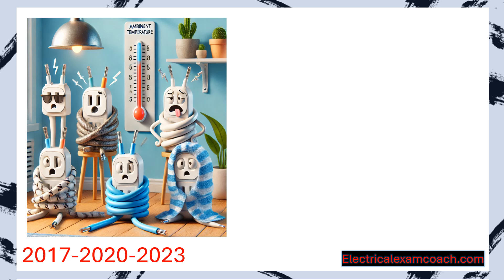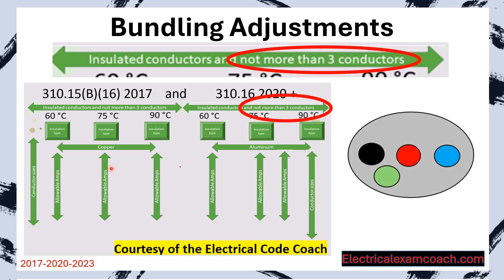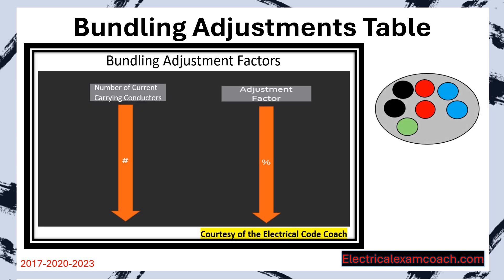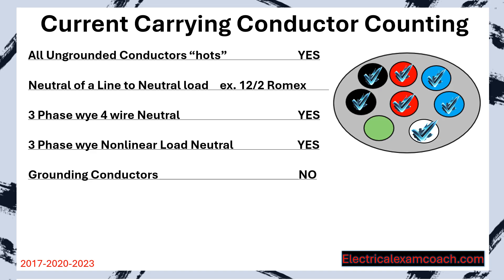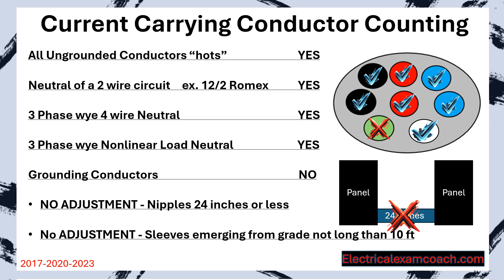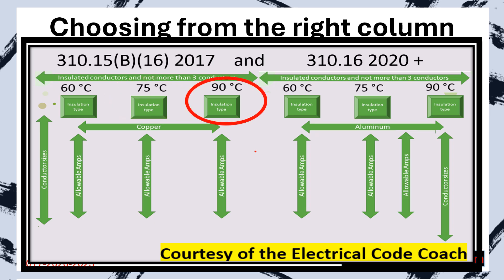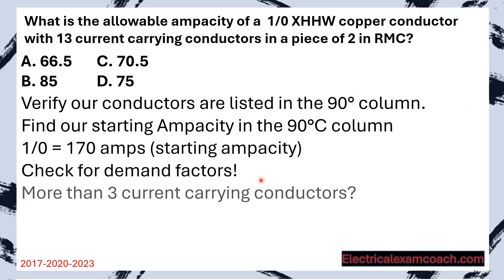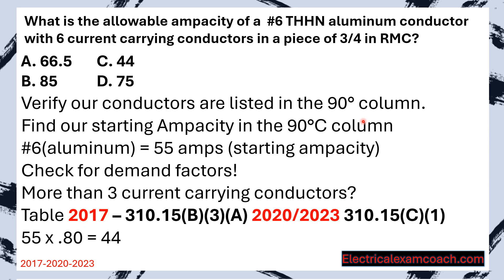Lesson 9.5 Bundling Adjustments Master Electrical Contractor Exam Prep Calculations Portion